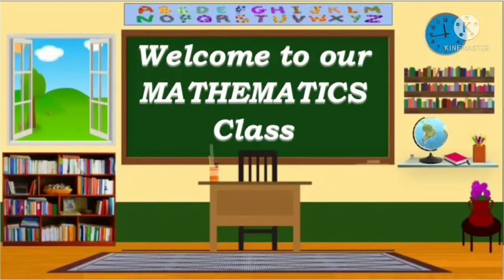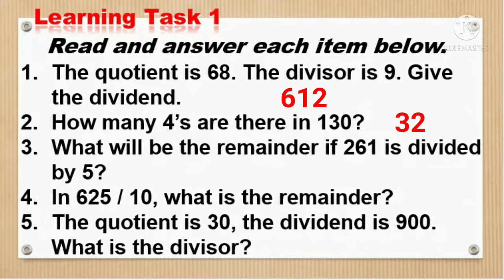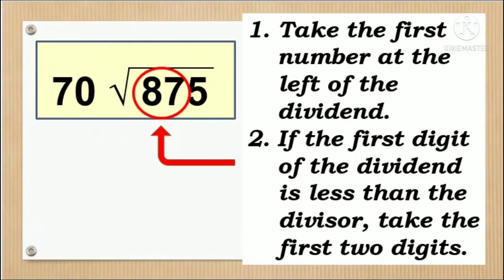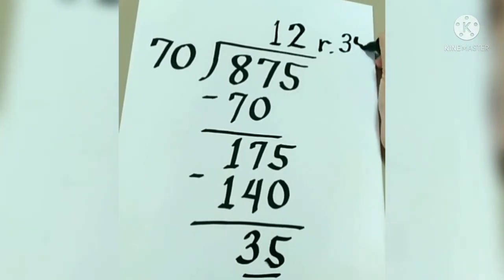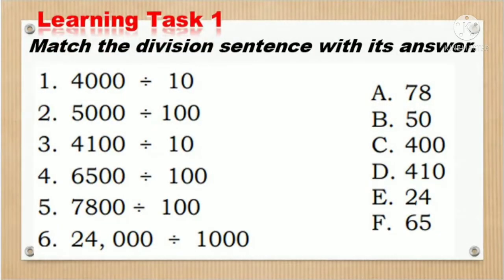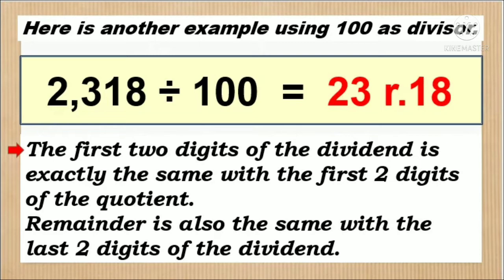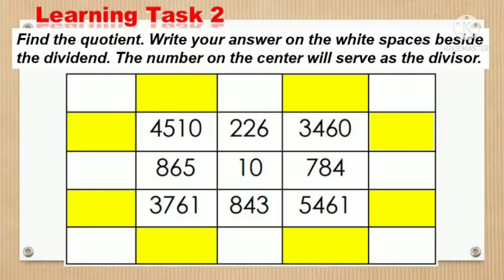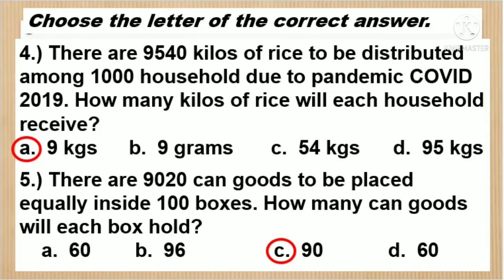MATH 4 QUARTER 1 WEEK 6 {SY 2021-2022}: Division of 3 to 4 by 1 to 2-Digit Numbers with Answer Key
MATH 4 QUARTER 1 WEEK 6 LESSON: Division of 3 to 4-Digit Numbers by 1 to 2-Digit Numbers Complete with Answer Key
Our channel will now provide lesson tutorials based on modules accessible for all.

You can get a copy of this video lesson in PPT @
I make content on teaching-learning ideas, tips and tutorials. I also post videos that shows inspirational and instrumental music for enlightening and soul searching.
I hope you find it entertaining and informative.